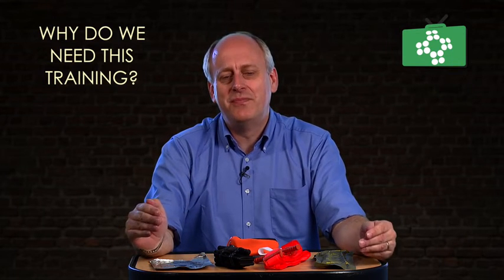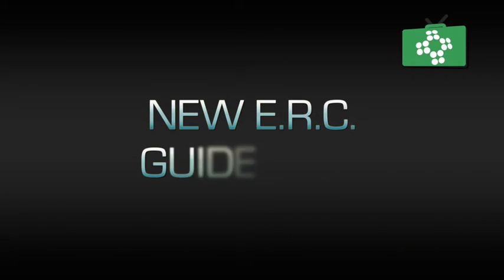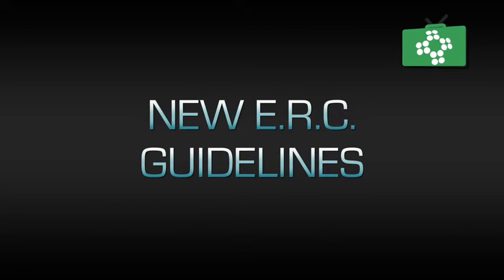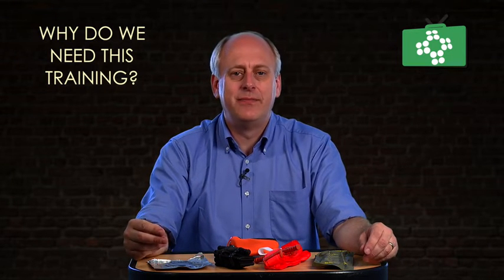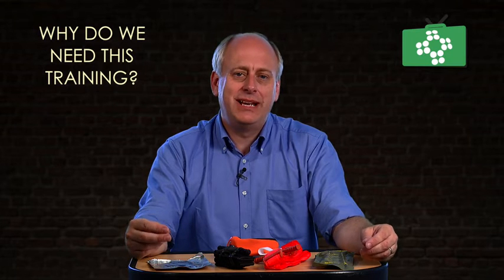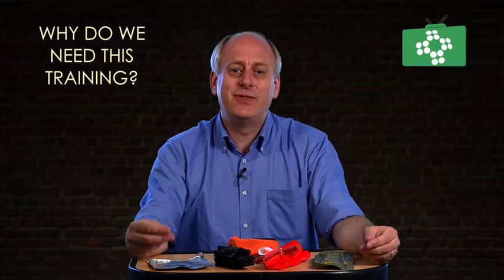Bleeding - Why is this Training Now Required